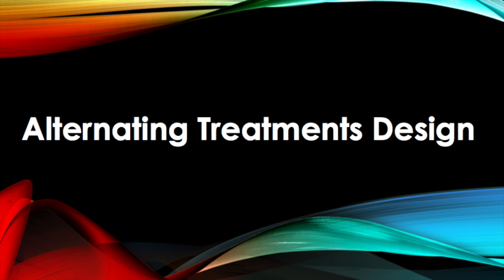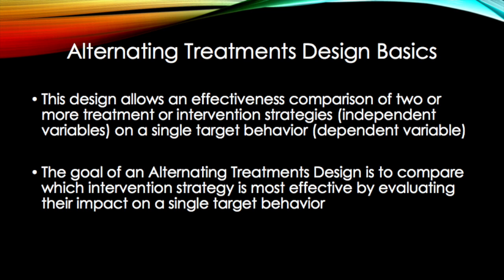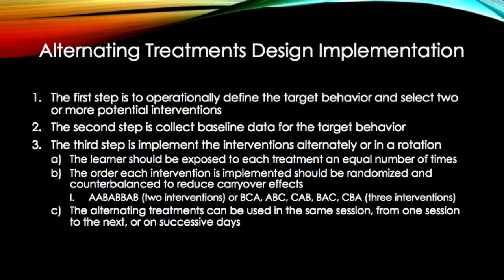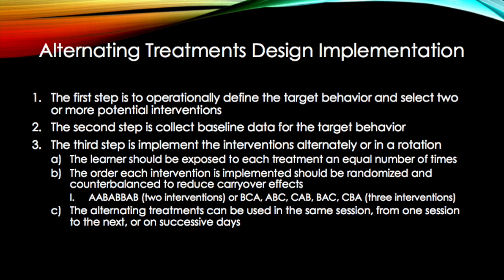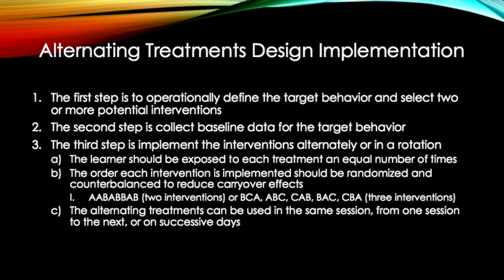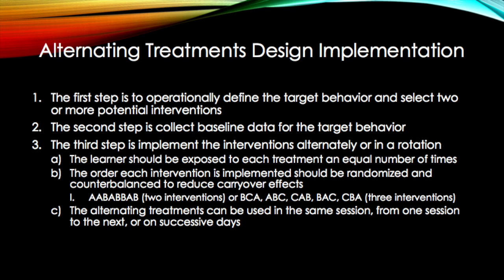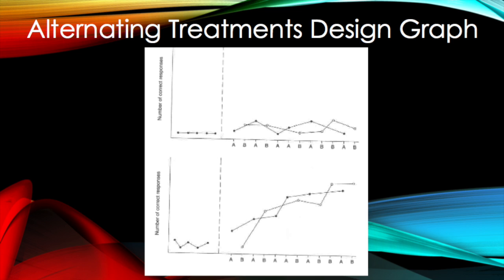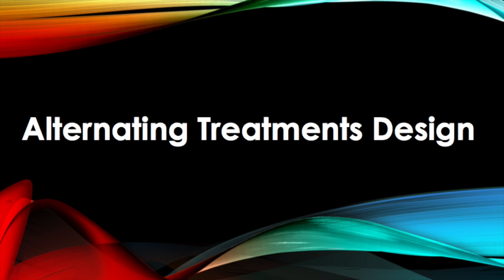Alternating Treatments Design Explained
In this video, the basics of the Alternating Treatments Design is explained.

Source: Alberto, P. A., & Troutman, A. C. (2009). Applied behavior analysis for teachers. Upper Saddle River, NJ: Merrill/Pearson.